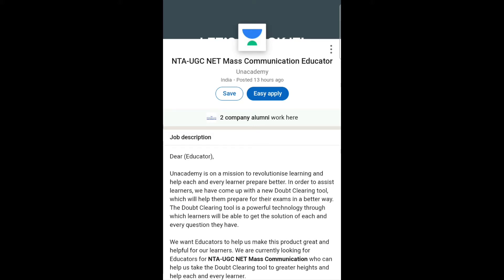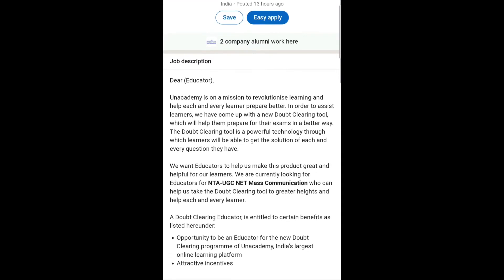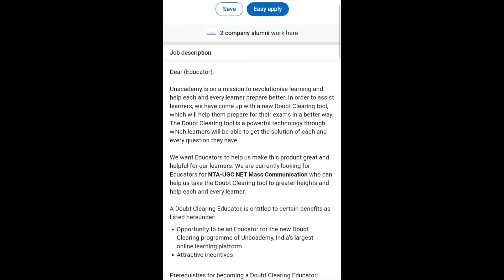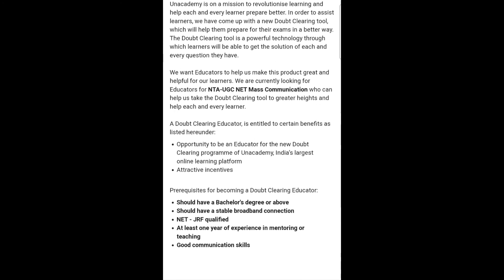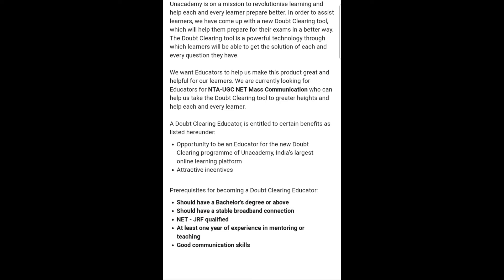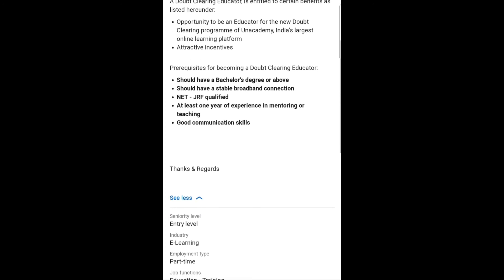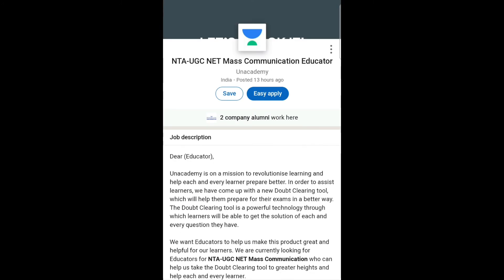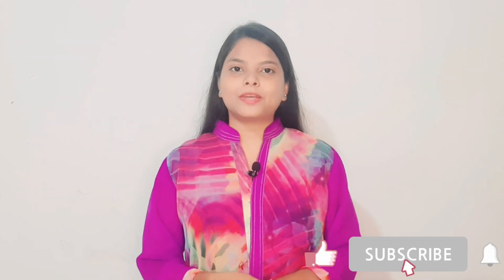Unacademy:- NTA-UGC NET Mass Communication Educator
In this Video, you will get to know Unacademy:- NTA-UGC NET Mass Communication Educator Job...

After Watching this Video, you'll get to know about Unacademy:- NTA-UGC NET Mass Communication Educator Job, Educational Qualifications, Skills, Experience and so on...

Hope you learn something from the video...

Important Playlists :- Job Vacancy 2021

About:- Shreya Kumari is a YouTube Channel, where you will find Videos Regarding Job Opportunity, Skill related to Career and Much more...